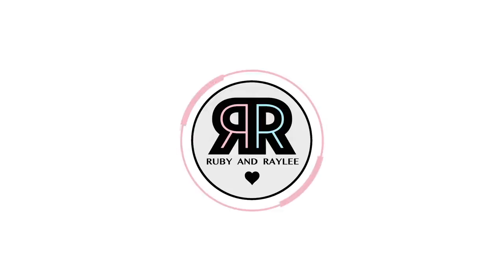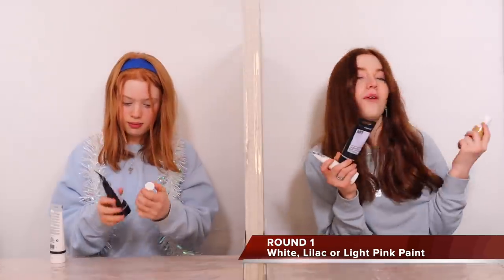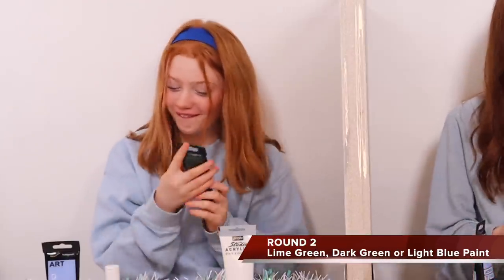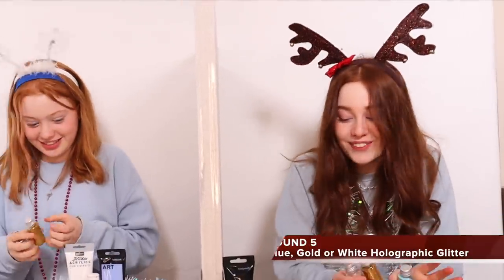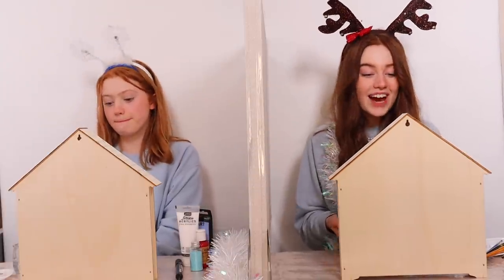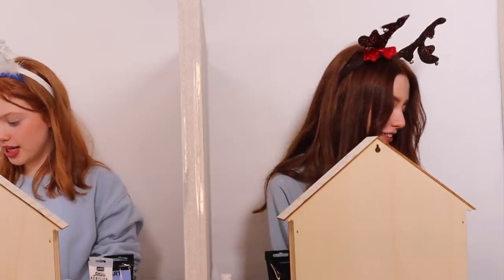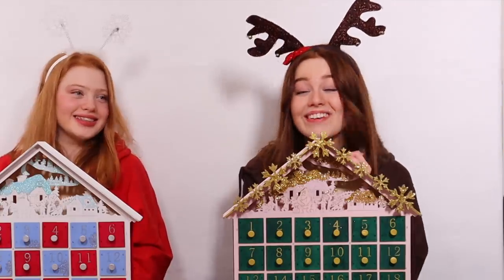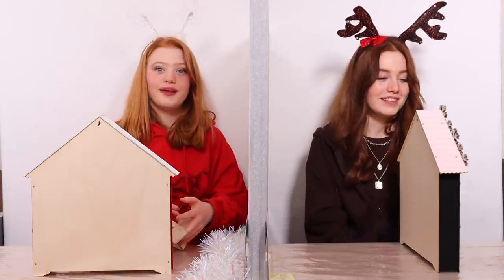TWIN TELEPATHY 3 COLOR PAINT *DIY Advent Calendar Makeover Challenge 2020 | Ruby and Raylee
We did a Twin Telepathy 3 Color Paint DIY Advent Calendar Makeover Challenge 2020 and we love how our calendars turned out! This is our first Christmas Themed video on our channel this year and we had so much fun filming this! Head over to our Community Page here ➨ to leave your video comments and let us know whose Advent Calendar you liked the best! We hope you enjoy this video. Love you all ~ Ruby and Raylee 💕TwinTelepathy

Video Links

Advent Calendars

🎶Music